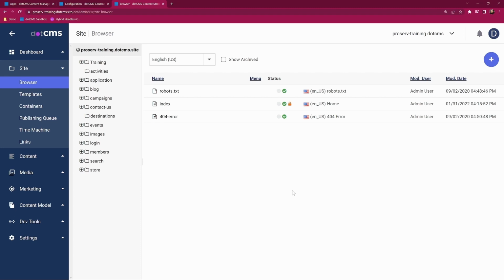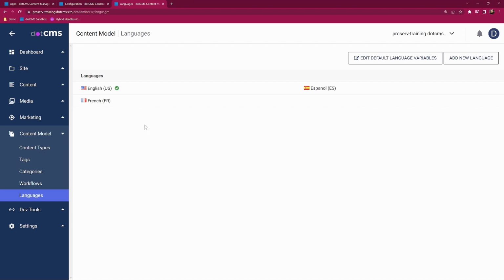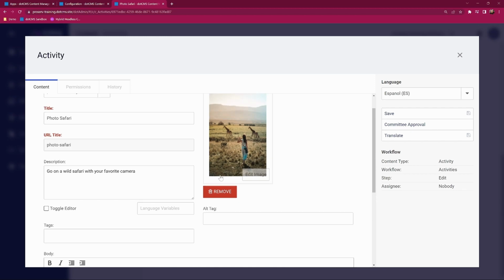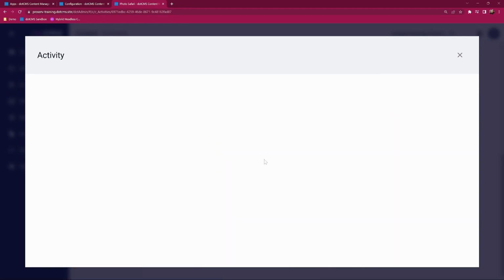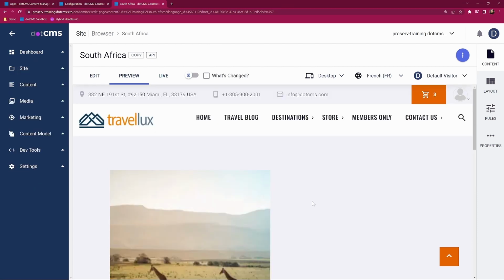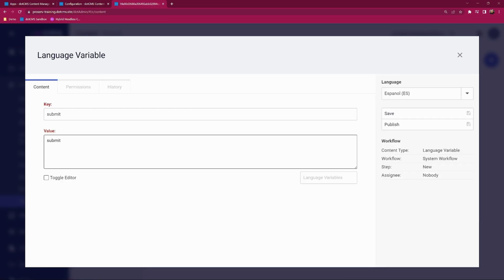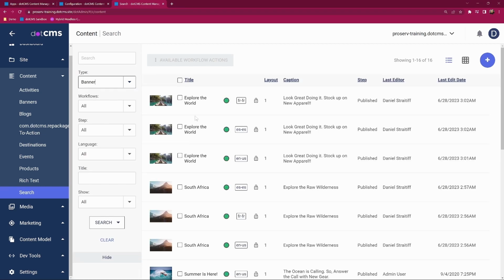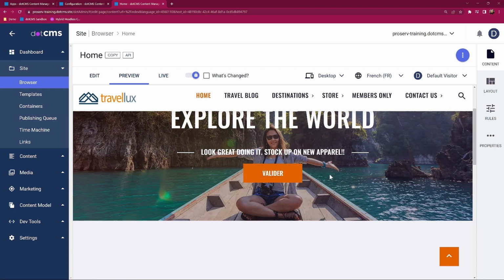Content Architect: Internationalization Basics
Making our site more flexible for other languages.